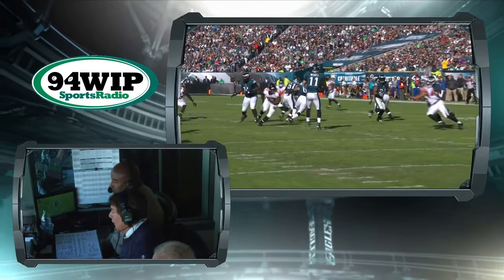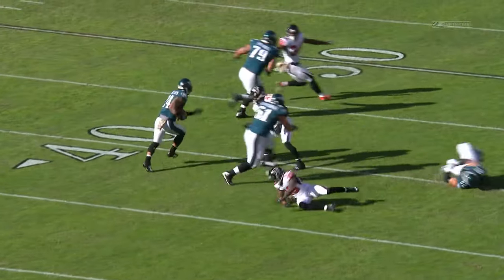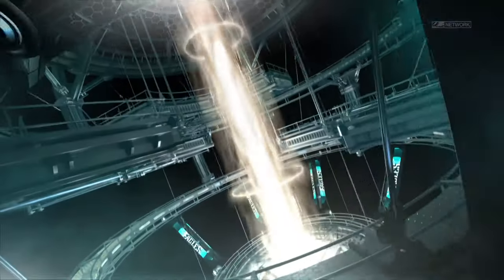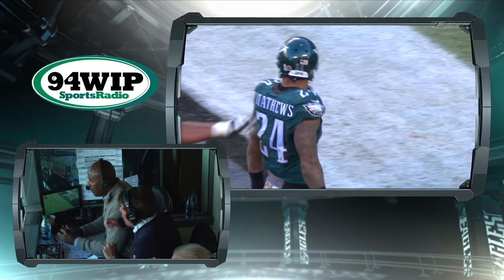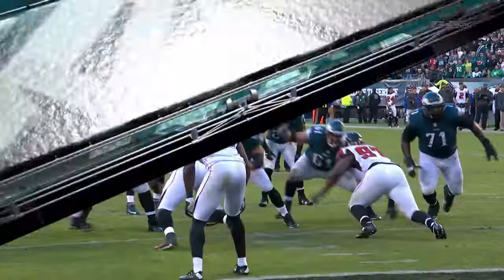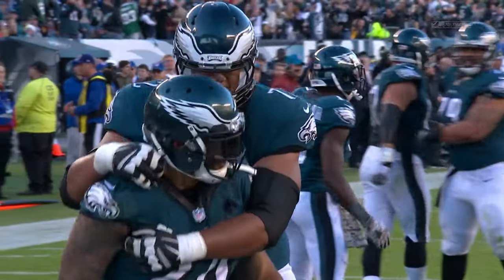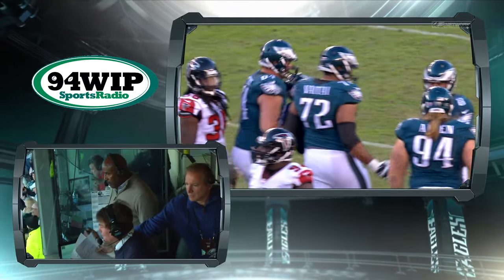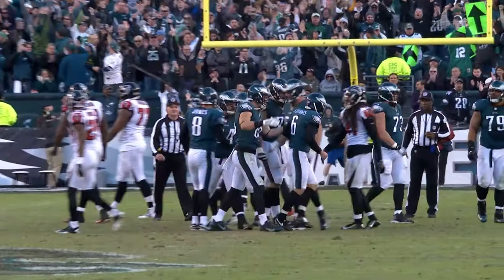Exclusive: Inside The Booth With Merrill Reese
Relive some of yesterday's biggest plays from inside the booth with Merrill Reese and Mike Quick.